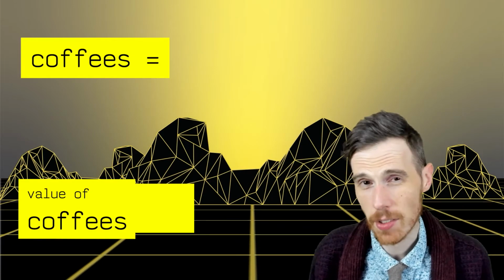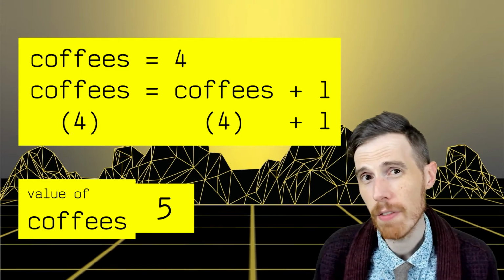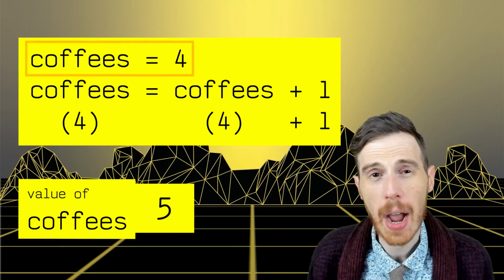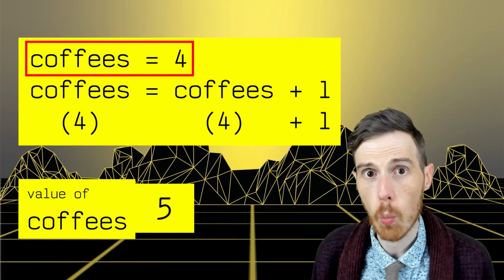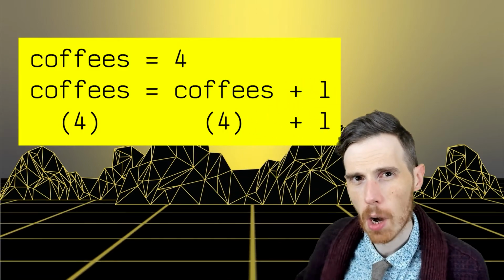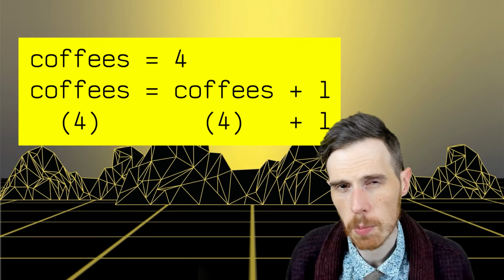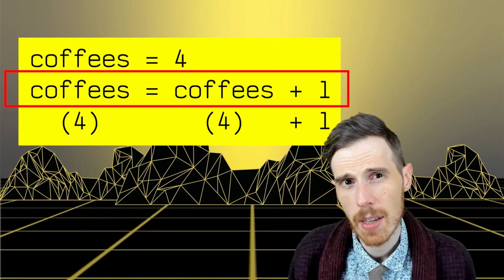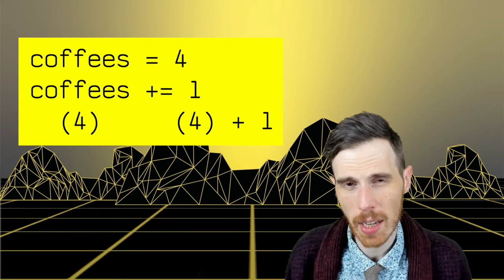CMPSC 100 - Variables 1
00:00 Introduction
00:06 Title and theme song
00:17 Arithmetic operators
01:19 Variable declaration and assignment
02:33 More complex operators
03:27 Try it out: addition
03:45 Try it out: multiplication
04:16 Conclusions